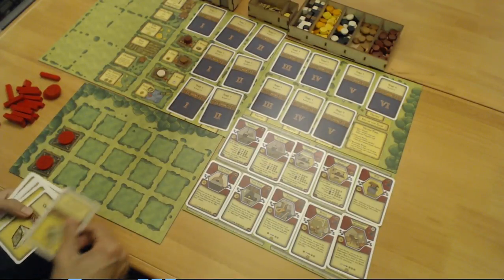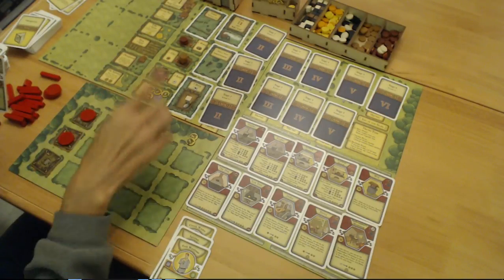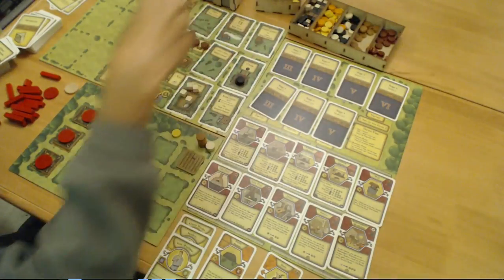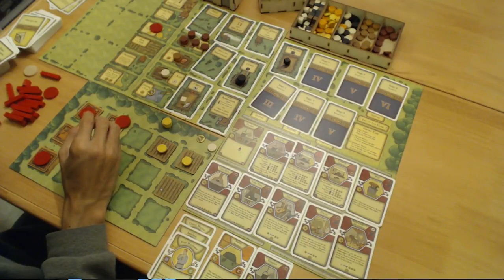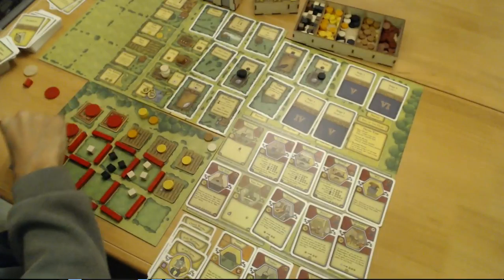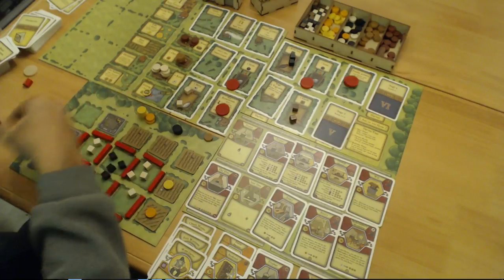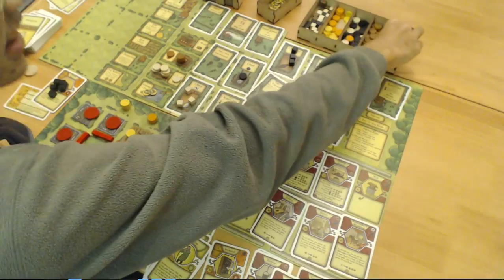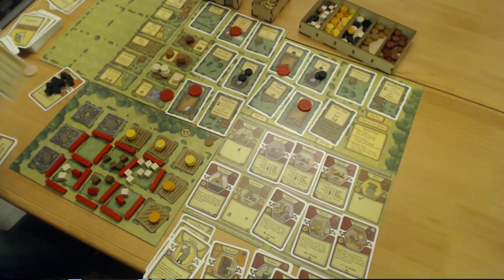Agricola Solo Playthrough 100 Subscriber Milestone!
My favorite board game is Agricola by far and I love figuring out how to win based on the cards I have. Join in by watching me run through the solo version of the game as I try my best to build the most badass farm possible!